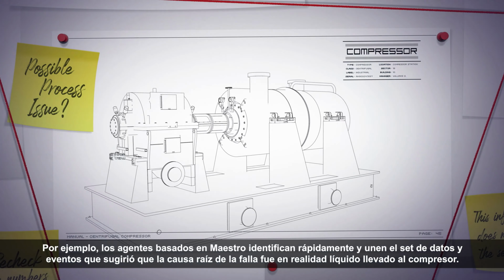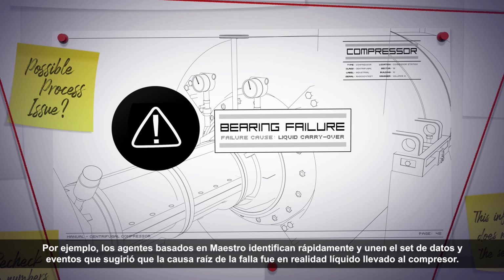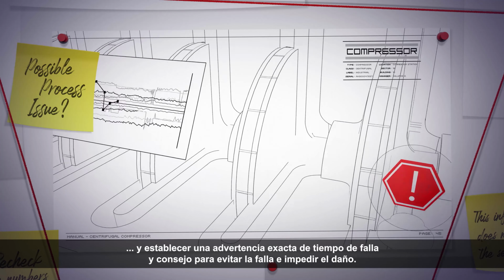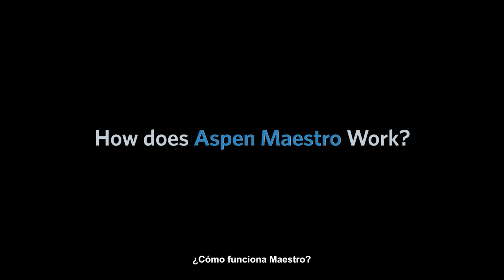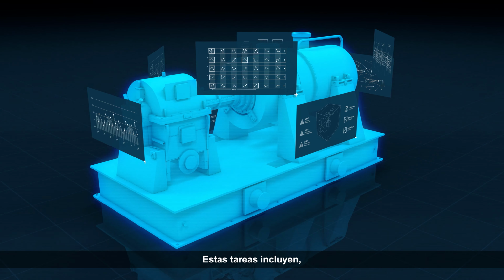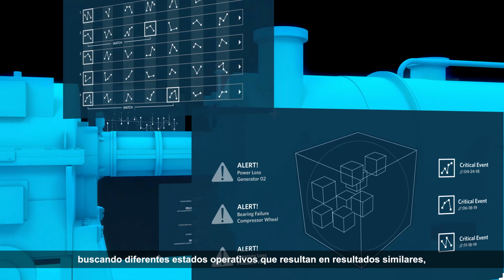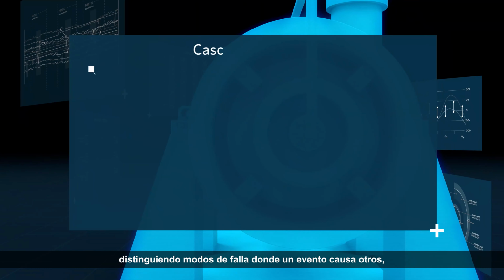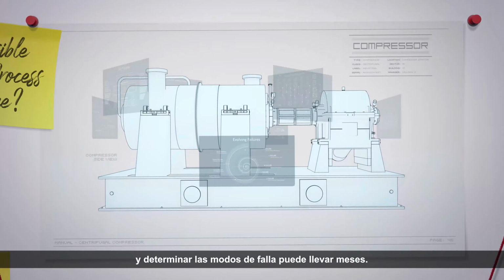Mejores agentes, más rápido – Con Maestro para Aspen Mtell®